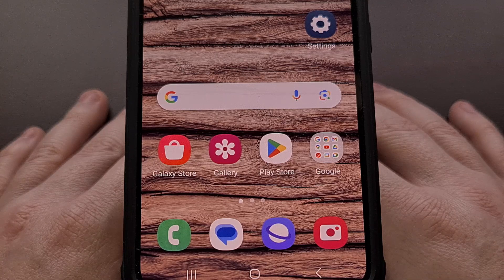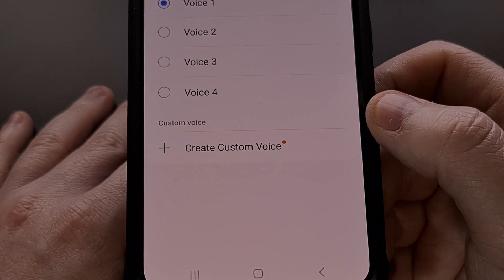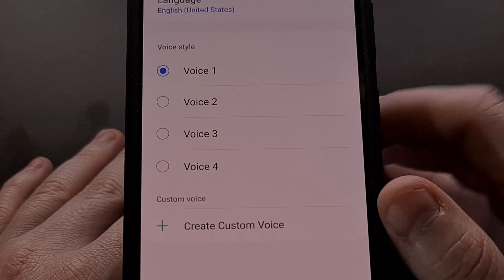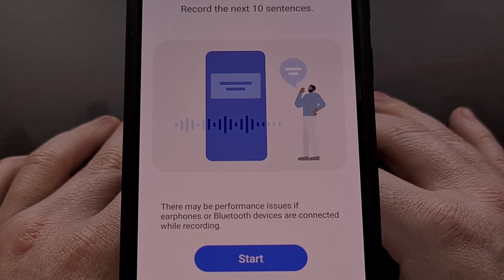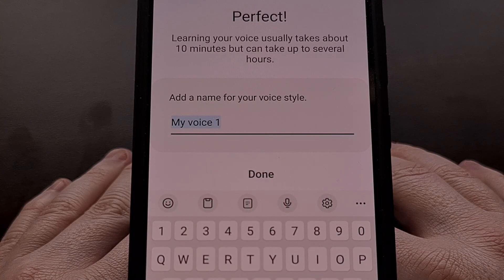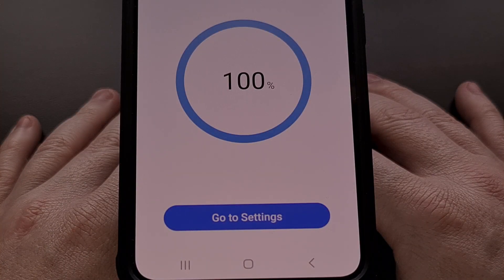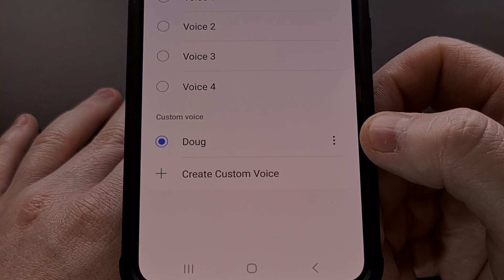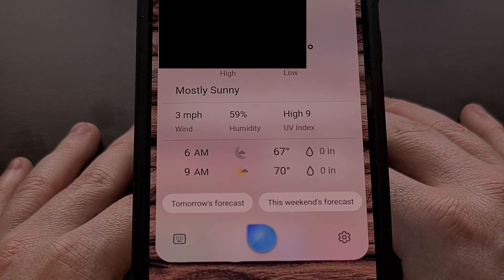Samsung Galaxy Bixby Can Clone Your Own Voice - Here is How to Set it up!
Samsung's One UI firmware how has a feature that can mimic your own voice with its own Bixby virtual assistant.

Video Description
Using AI to recreate someone's voice is becoming more and more popular these days. Whether you're cloning your voice with the help of 3rd-party service like Voice AI, or you're using the feature built into your smartphone. The feature is becoming more accessible to the average user.

Samsung just launched a way to use your own voice as the Bixby assistant rather that one that came pre-installed. This looks to be a server-side update as some devices are getting the feature right now while others are having to wait a bit

For this to work, though, we first need to train Bixby by saying a few phrases.

We can check to see if your device has this feature available by first launching the Bixby virtual assistant.
I do this by long-pressing on the side-key here, but you may trigger it with a hotword.
Either way, we need to launch Bixby so that we can tap the gear icon and go into the Settings area.

From here, tap on the Language and Voice Style option.
And if the feature has been rolled out to your Samsung Galaxy smartphone or tablet, then you will see a Custom Voice section at the bottom here.

We're just going to tap the Create Custom Voice option.
If this is the first time using this feature then you are likely going to be prompted to install some apps from the Galaxy App Store first.
And when those are installed, it will then launch us into the setup process for replicating our voice with Bixby.

You can see that this will require us to repeat 10 different sentences for it to work.
So let's tap the big blue Start button down here and I'll get everything going.

Now that the initial setup process has been completed, Samsung wants us to give our newly created virtual assistant voice a name.
And the device will begin analyzing my voice and recreating it in the background.
You can use your phone like  you normally would while all of this work is being done.

When it's done, we need to go back to the Language and Voice Style from the Bixby Settings area.
We need to select the newly created duplicate voice before Bixby will begin using it.

We can also tap this again to get a sample of how our cloned voice will sound as the Bixby virtual assistant.
If it's not up to par, we can go through the creation process again.
It's possible that you may have slipped when saying a word or two. . .and that can mess up the entire learning algorithm.

Samsung has made it clear that the synthetic Bixby voice you have created may not work with all Bixby features.
The company seems to have created this feature mainly for its Bixby text calling feature, among other text to speech features that is offered by the company.

But Samsung is fine using your own cloned voice as Bixby when doing things like reading out the weather, answering questions, or telling you the date and time.

I've been unable to find the exact requirements of this feature. Some had speculated that you needed OneUI 5.1.1 in order for Bixby to gain the ability to clone your own voice. But I have One UI 5.1 on the Galaxy S23 right here and I was able to find the newly updated option in the Settings area.

1. Intro [00:00]
2.